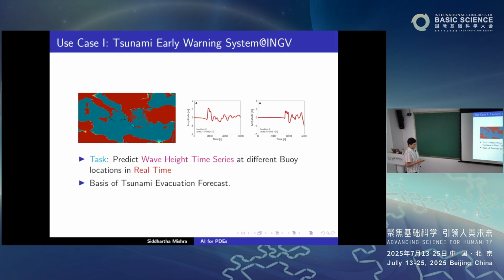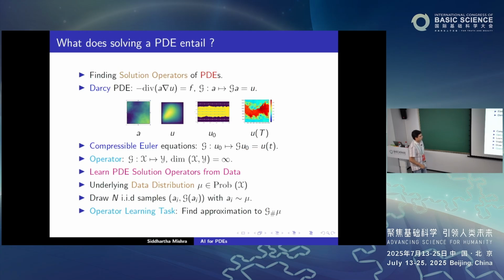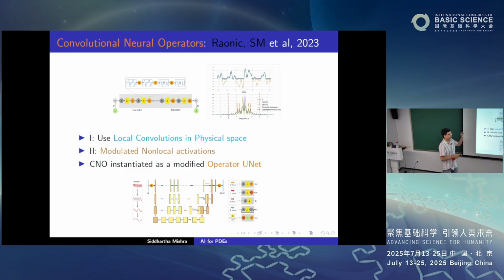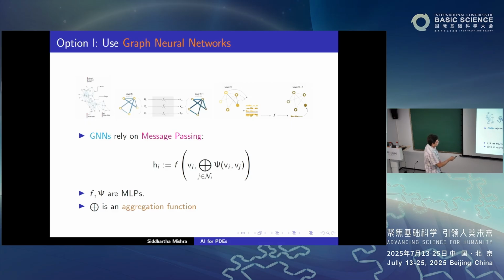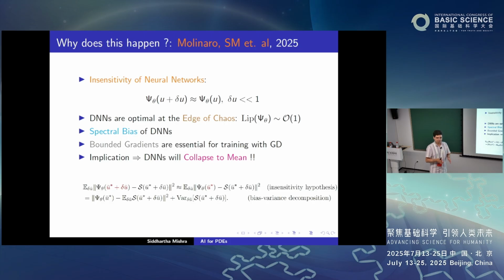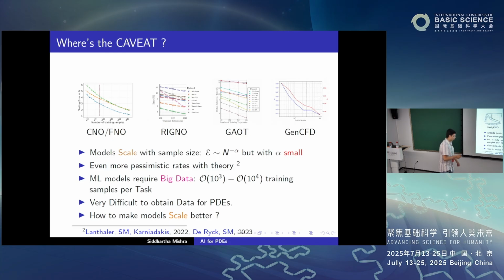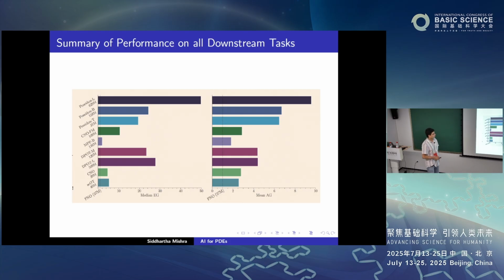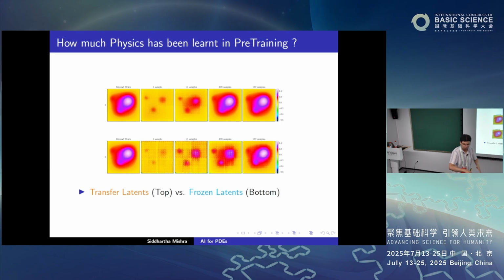Siddhartha Mishra: AI for PDEs.